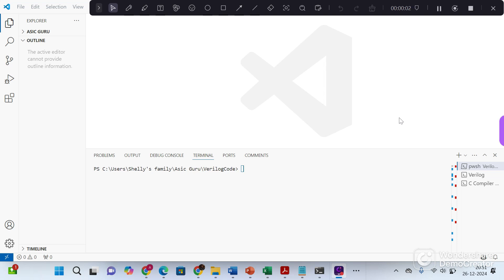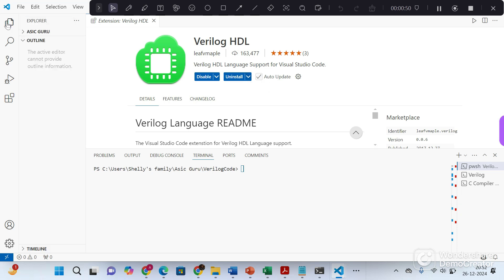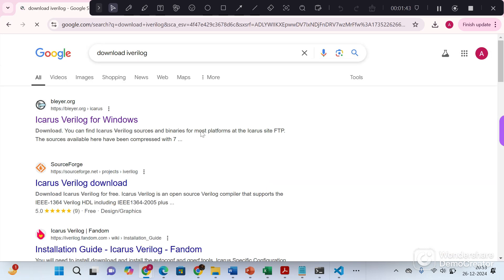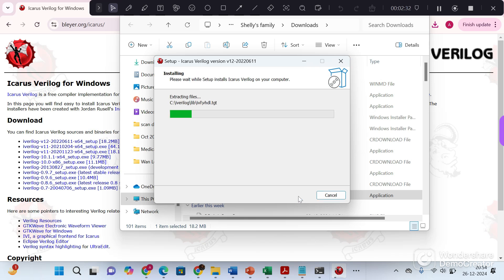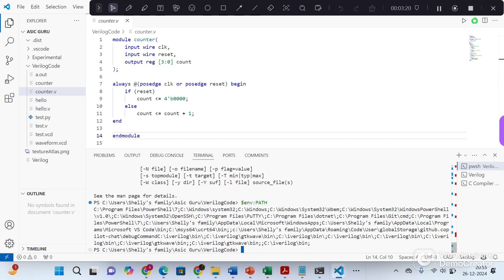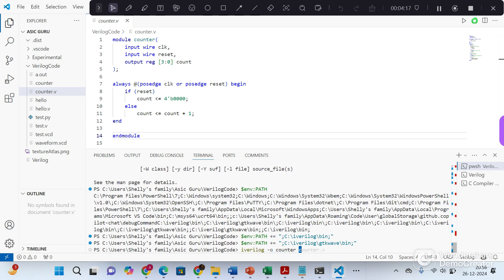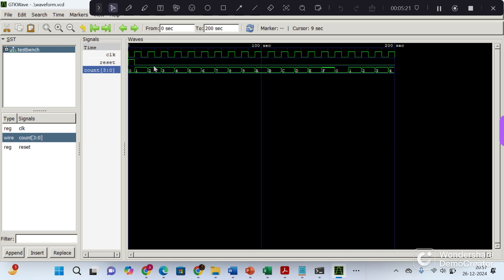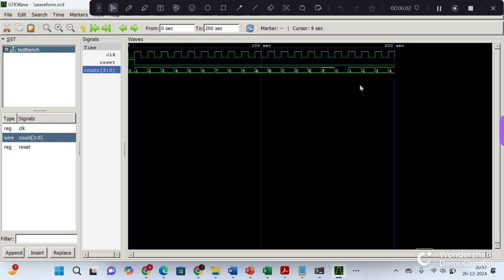Run or simulate Verilog Code using iVerilog/GTKwave on VS code in Windows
This Video shows how to run and simulate verilog code using Icarus verilog in VS Code and do waveform viewing using GTKwave. Follow @AsicGuru